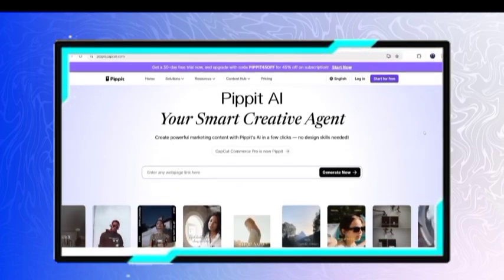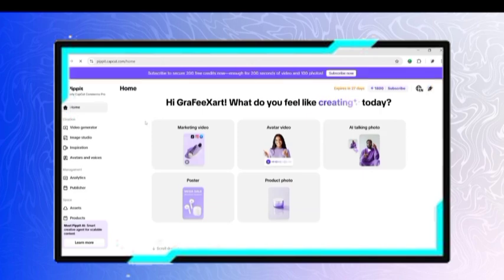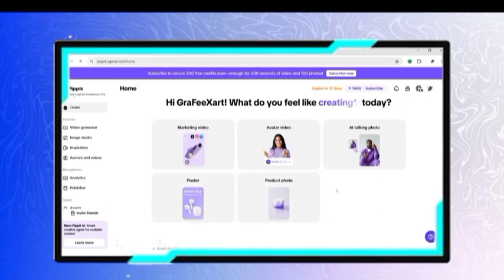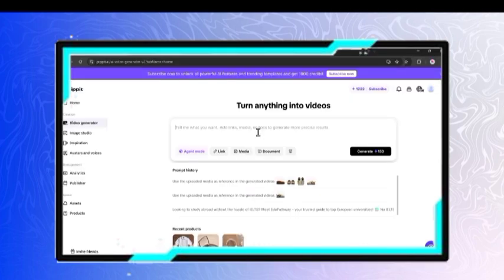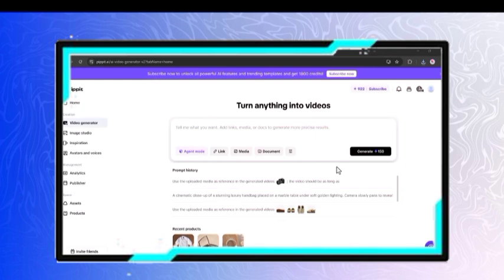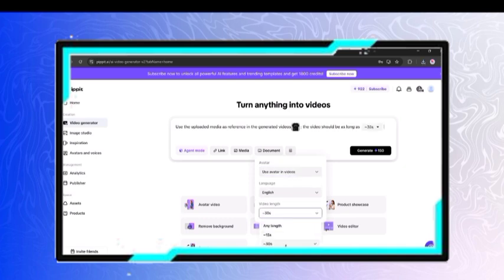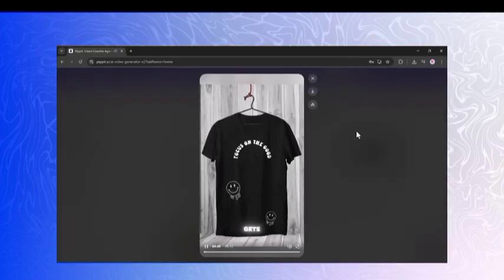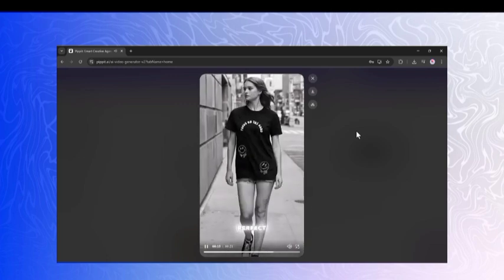Create Viral Product Marketing Videos with AI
‎Want to turn simple product photos into professional marketing videos in minutes? 🚀 In this video, I’ll show you how to use Pippit AI Agent – a powerful AI video generator that creates viral ads for YouTube, Facebook, Instagram, TikTok, and more.
‎With Pippit AI, you can:
‎✅ Convert product images into eye-catching marketing videos
‎✅ Add AI avatars to narrate your ads
‎✅ Generate videos in any language for a global audience
‎✅ Save time and money compared to traditional editing tools
‎This AI tool works as Text-to-Video and Image-to-Video, helping businesses, marketers, and creators make viral product ads in seconds. Perfect for eCommerce, dropshipping, and social media marketing!